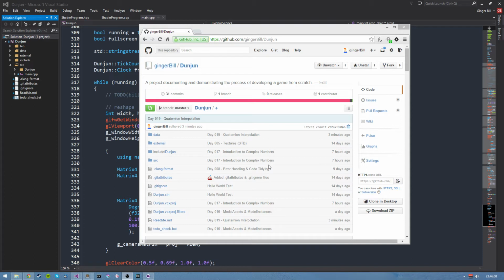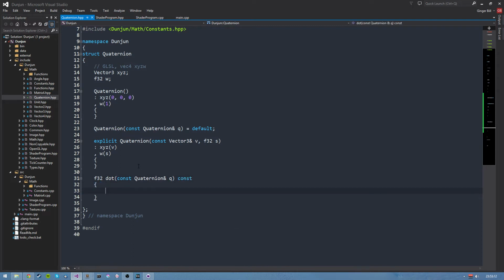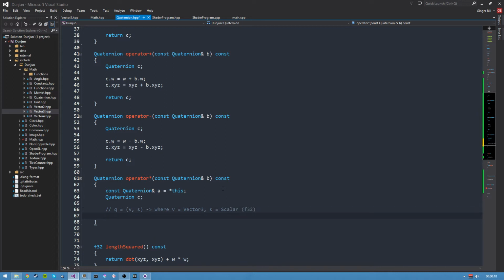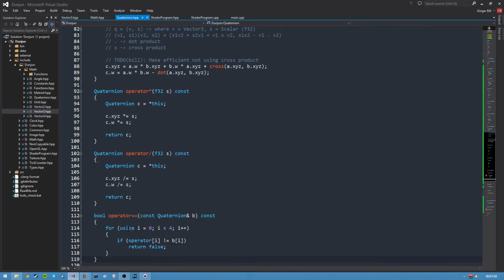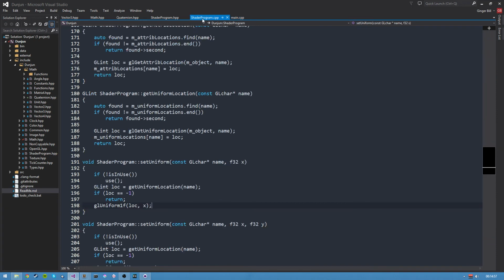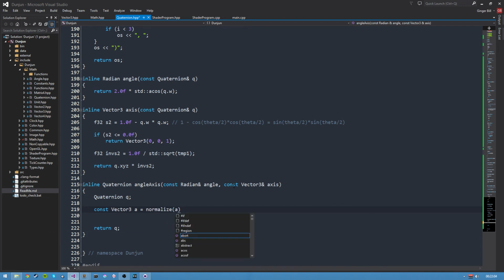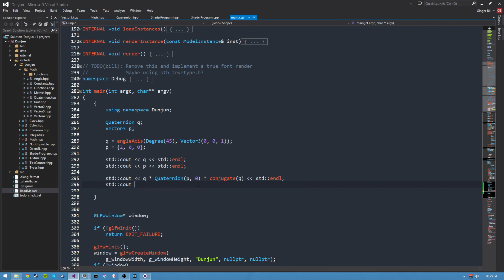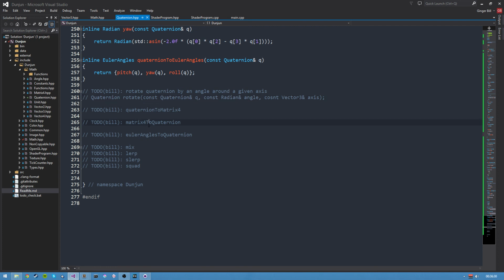Dunjun - Day 020 - Implement Quaternions